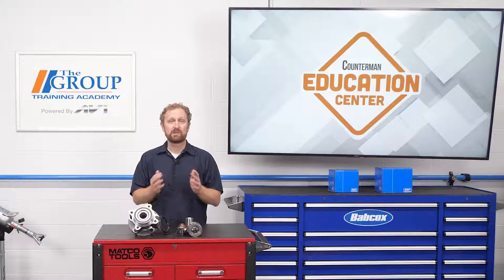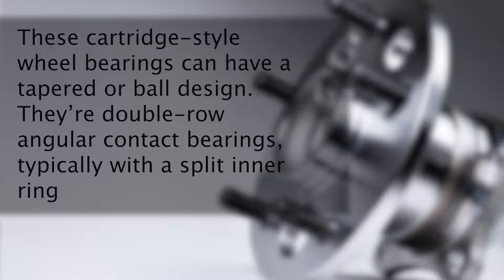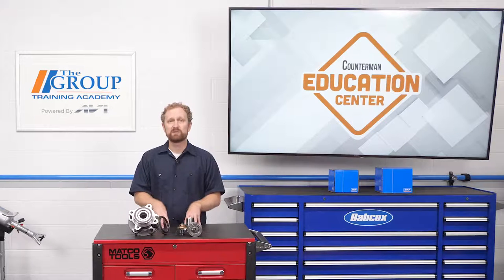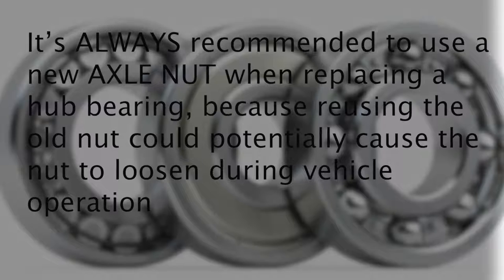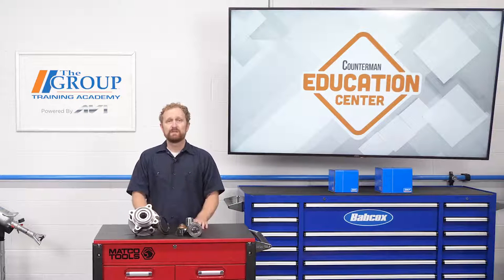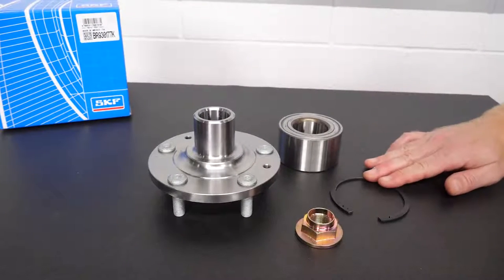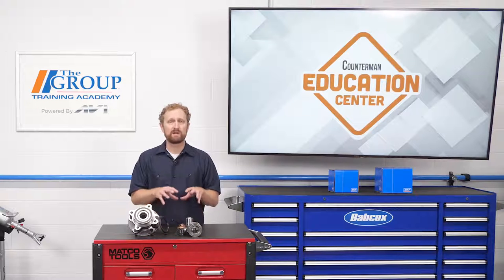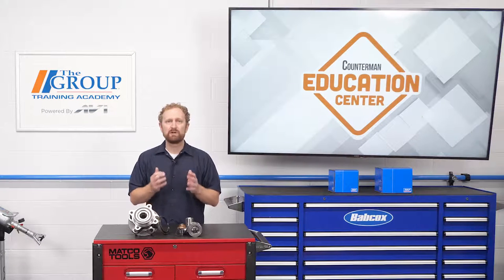Selling Gen 1 Hub-Bearing Kits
When a Gen 1 hub bearing is worn or damaged, in many cases the other related components will need to be replaced as well.